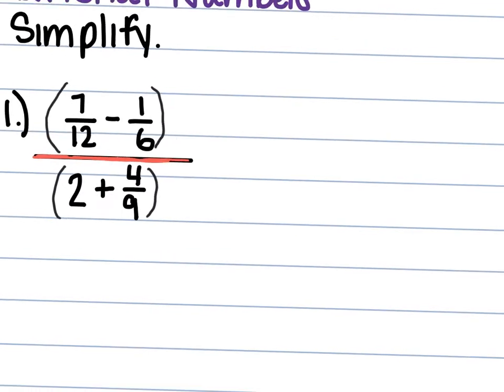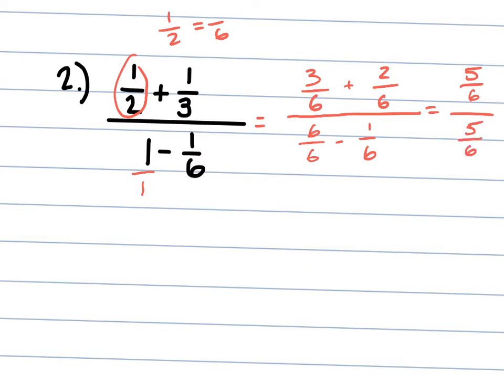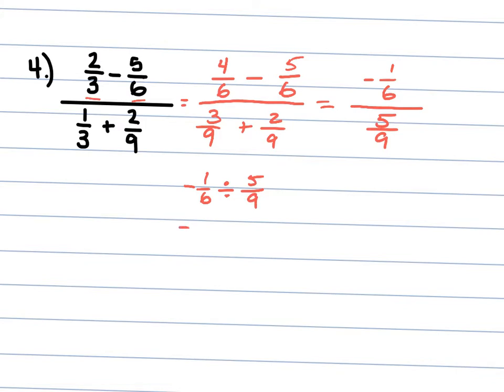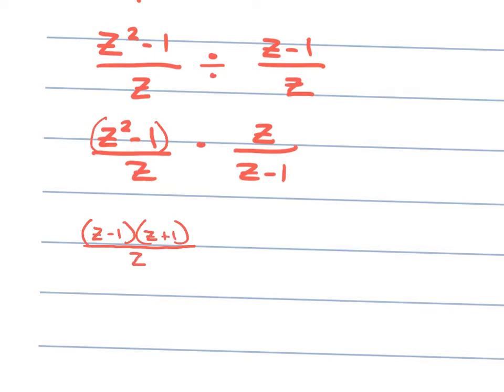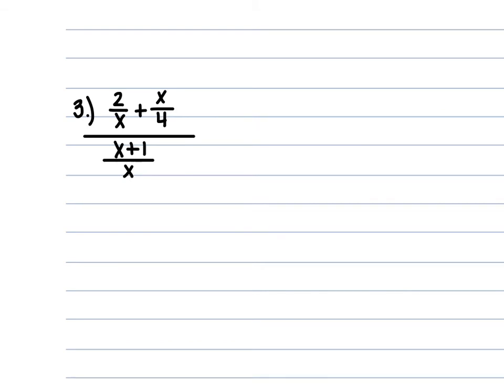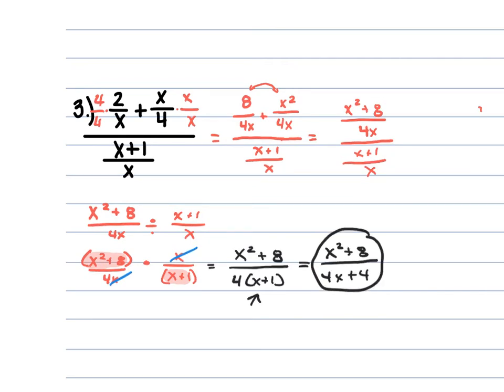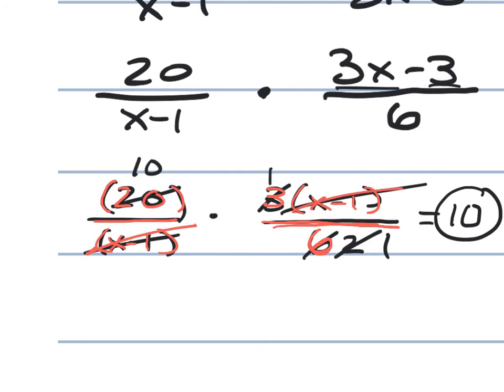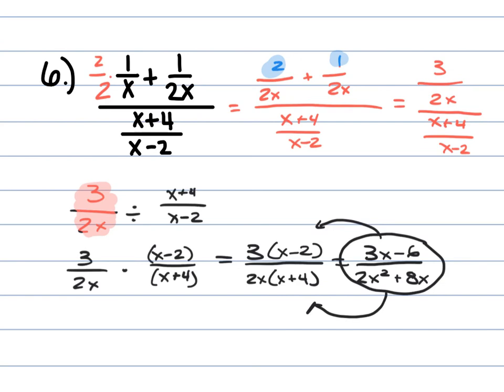11.20 Alg II Chapter 5 Lesson 4 Part I